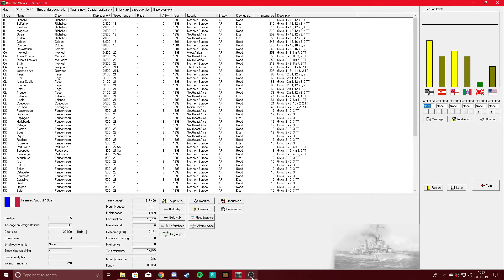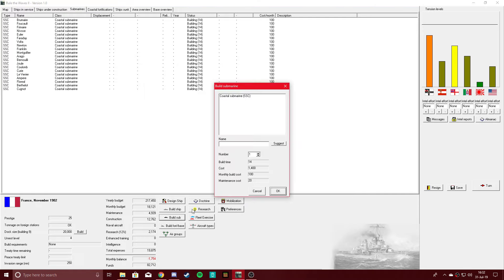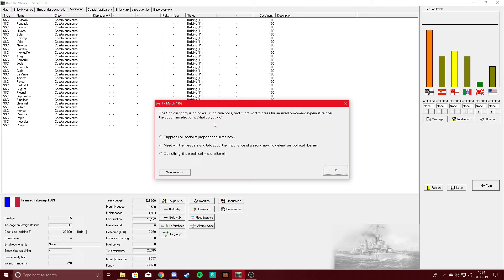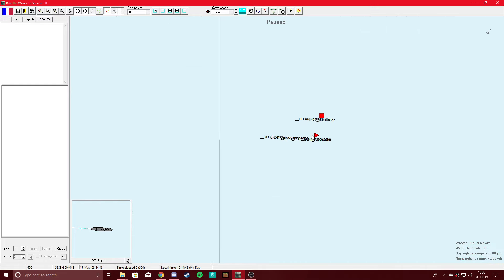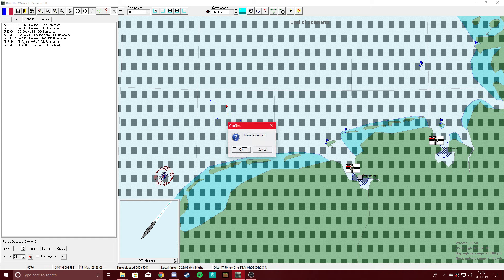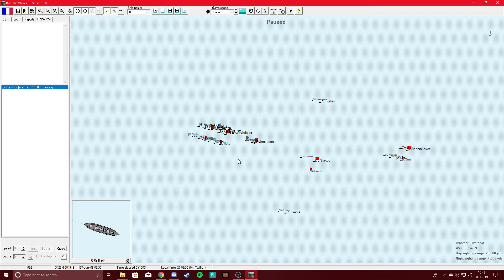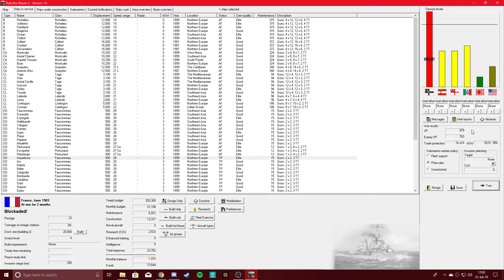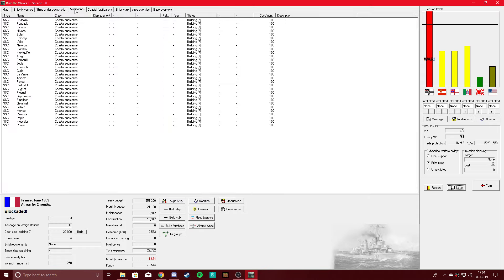Rule the Waves II France Ep 02 - Blunder Into War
Balancing high tensions sometimes goes south. This is one of those times.
Want to see more Rule the Waves content? Check out my friends!